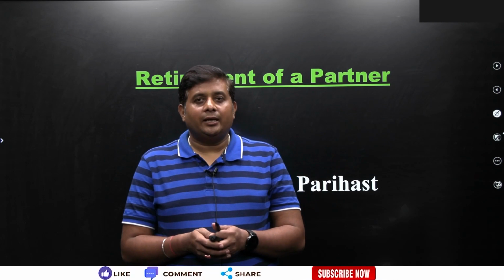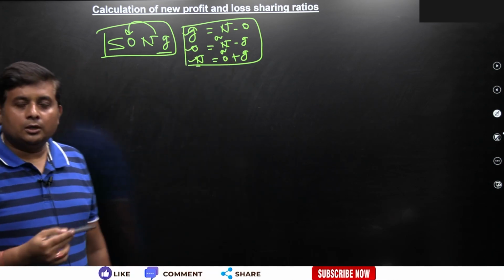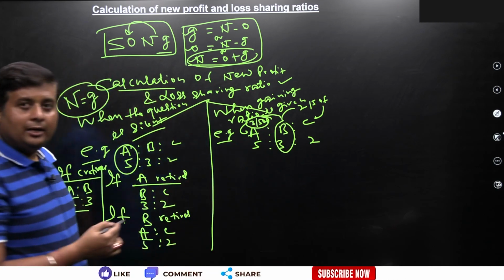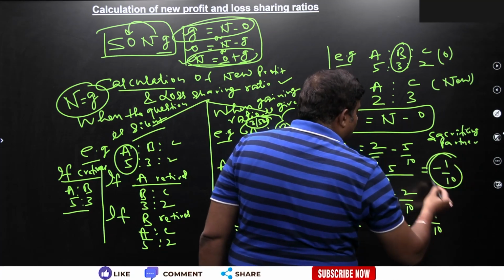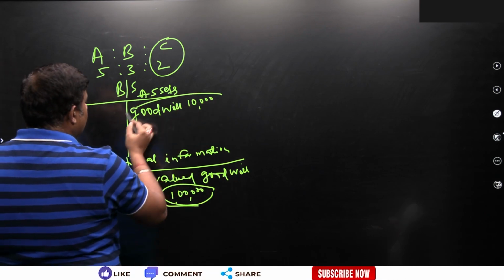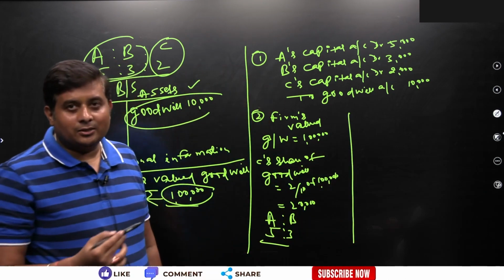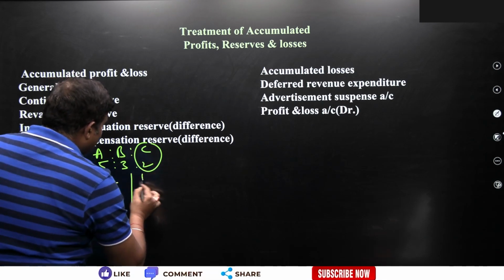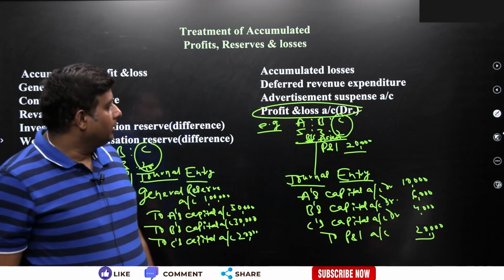Retirement of a partner - Part 1